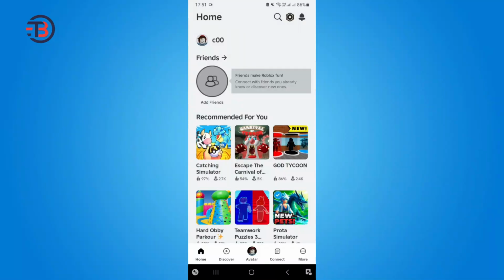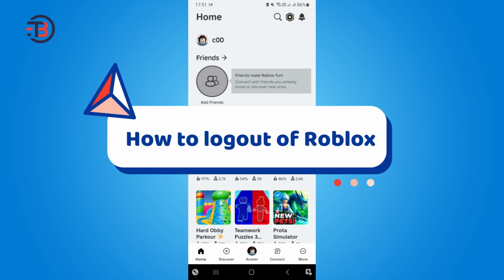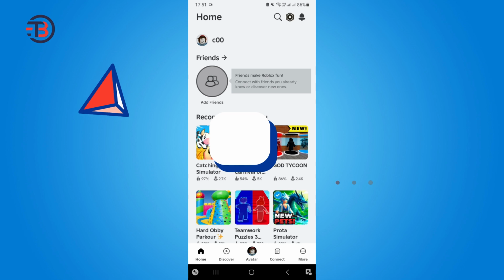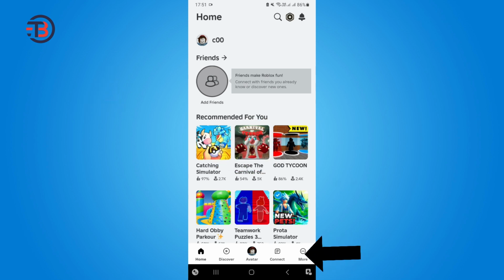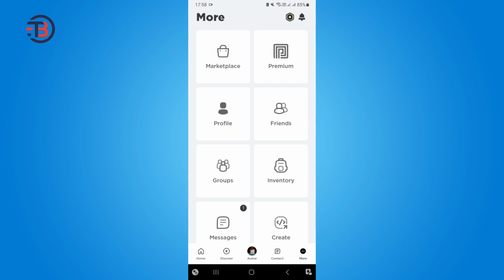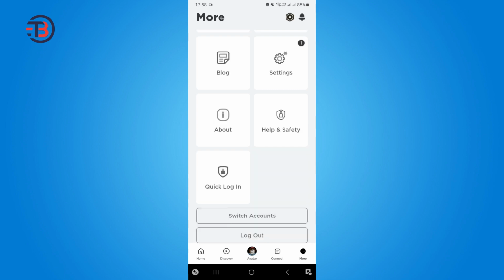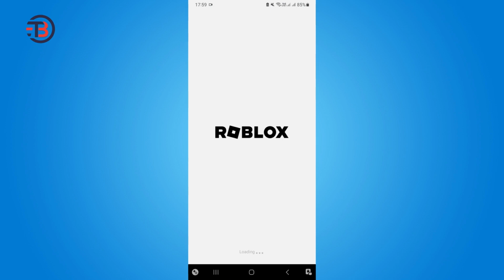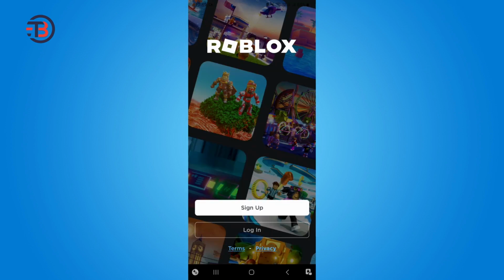How to Logout of Roblox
Need to log out of Roblox? This guide will show you how to easily sign out of your Roblox account. We’ll walk you through accessing the account settings, finding the logout option, and completing the sign-out process to ensure your account is secure. Follow this tutorial to log out safely and protect your account.